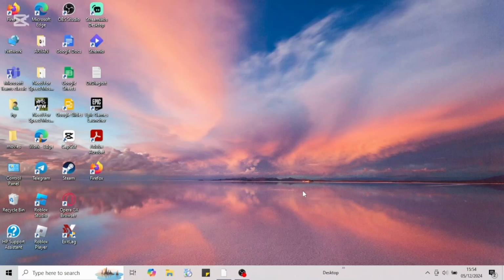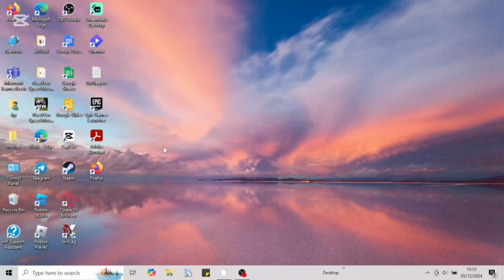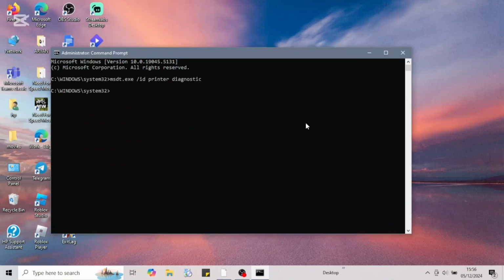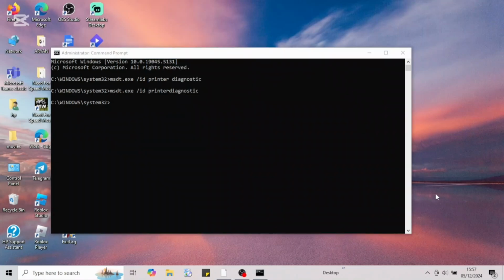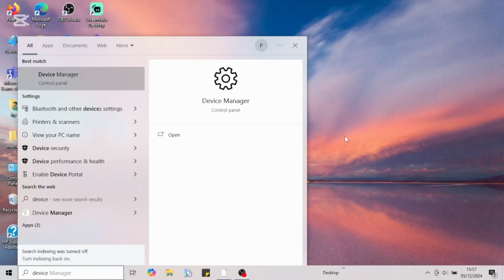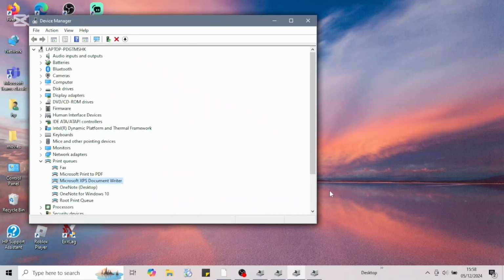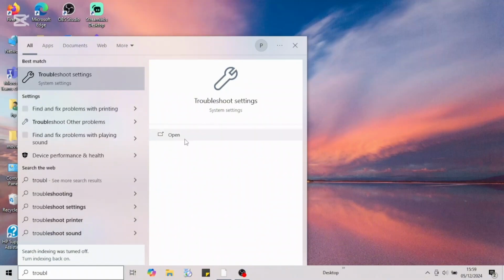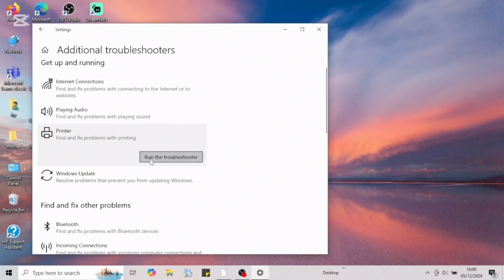How to Fix the Active Directory Domains Services is Currently Unavailable Error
How to Fix the "Active Directory Domain Services Is Currently Unavailable" Error (2025)!
Encountering the "Active Directory Domain Services Is Currently Unavailable" error? This video will guide you through the steps to resolve this issue quickly. Whether you're asking, "How do I fix the Active Directory error?" or need help restoring printer or network functionality, this tutorial has you covered. Learn how to troubleshoot and resolve this error effectively. Watch now to see how you can fix the Active Directory Domain Services error today!

Timestamps:
00:00 How to Fix the "Active Directory Domain Services Is Currently Unavailable" Error
00:10 How Do I Resolve the Active Directory Error?